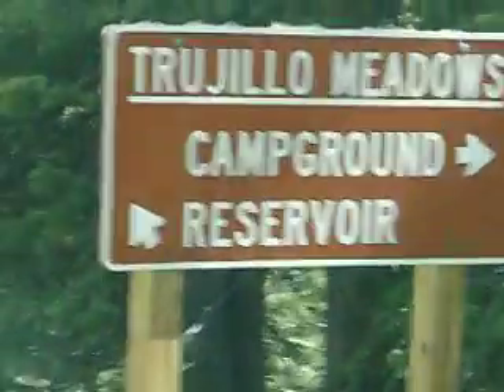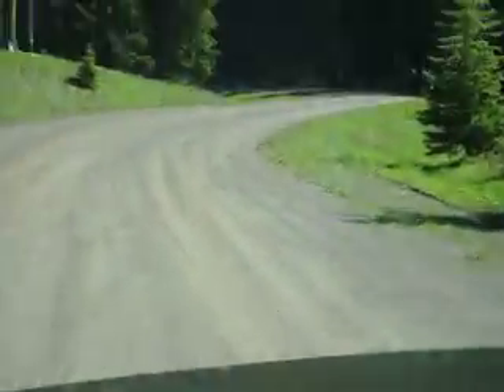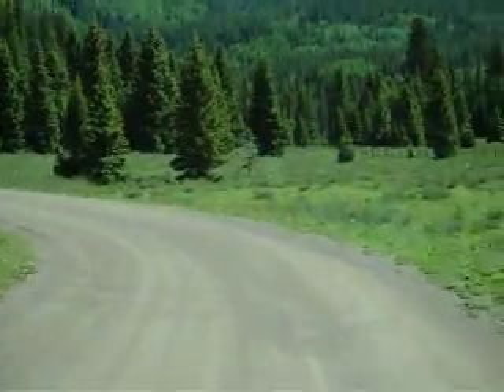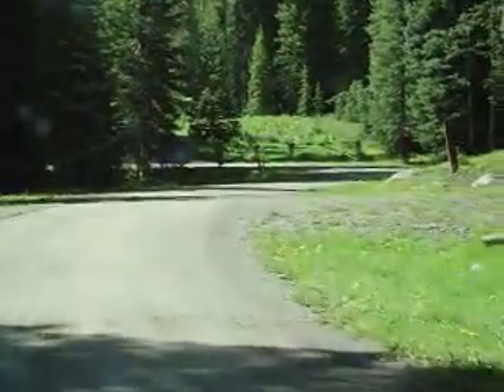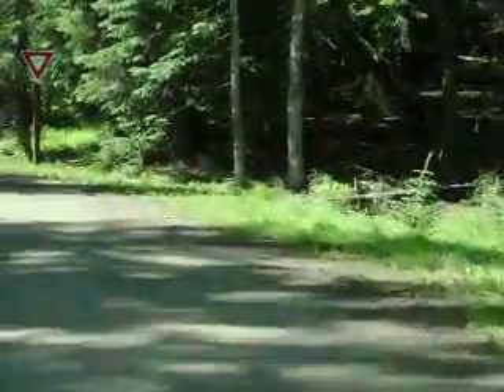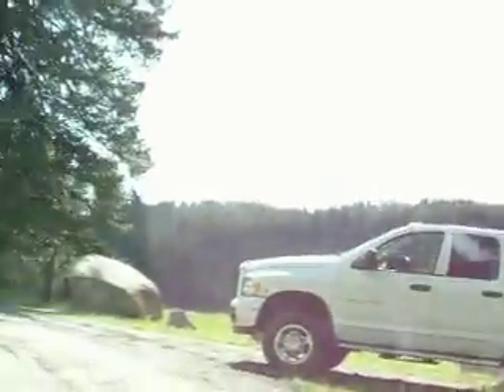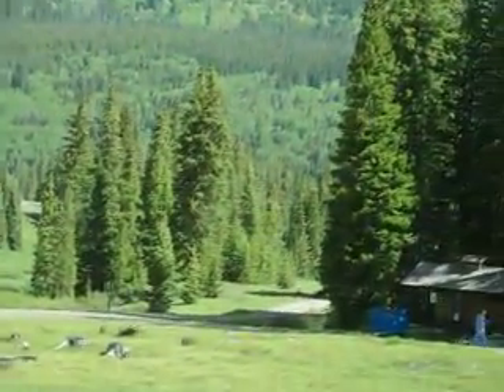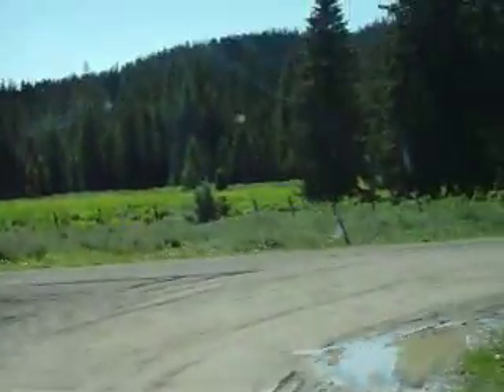Trujillo Meadows Campground Colorado Video Tour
Trujillo Meadows campground, Colorado, Rio Grande National Forest, Upper Loop Video tour